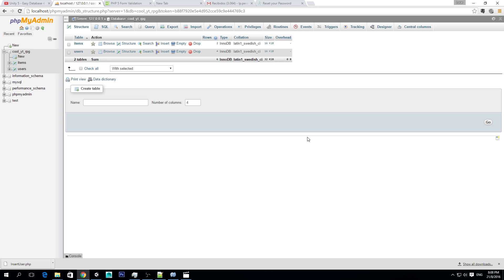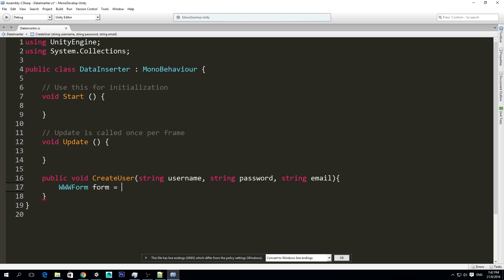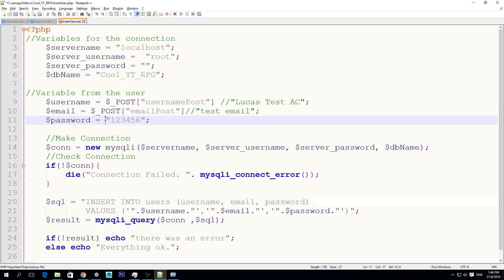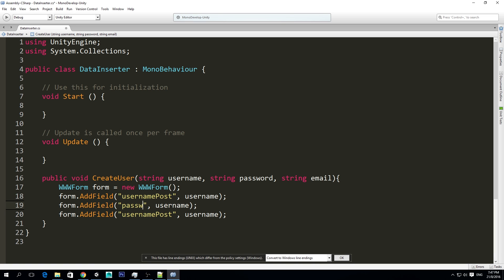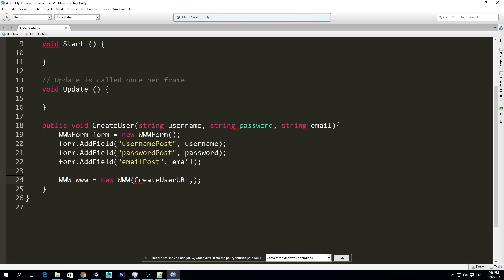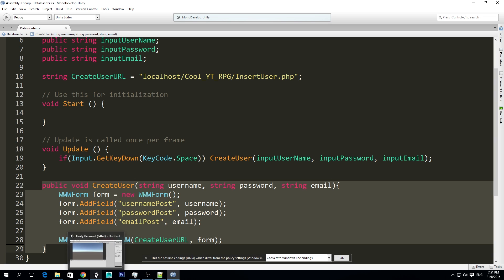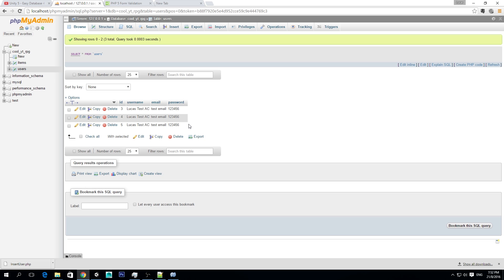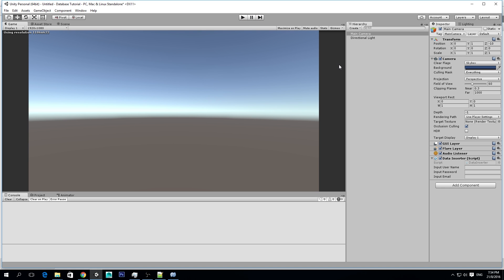Unity 5 - Easy Database 5 (Posting Data from Unity - WWWForm)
Hello guys! I am back (again)! I am officially a Bachelor of Science!
Yay! In today's lesson we will learn how to send data from unity to our PHP so we can create the users from our game.